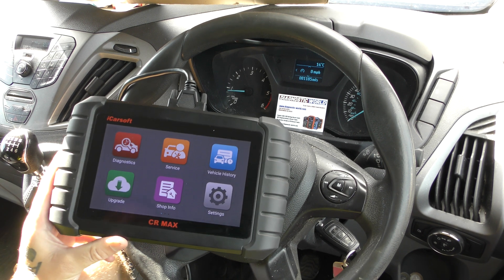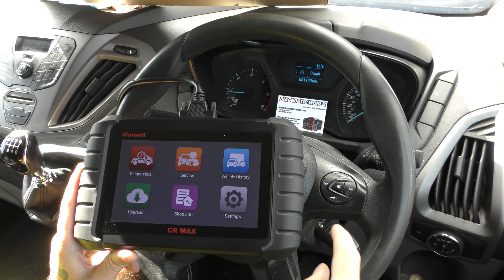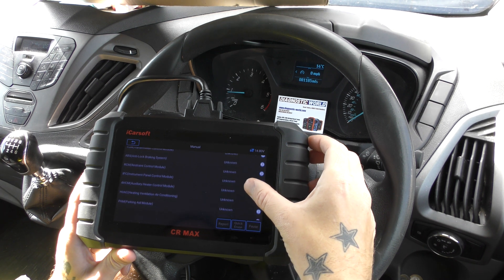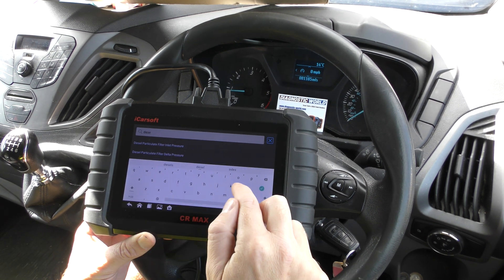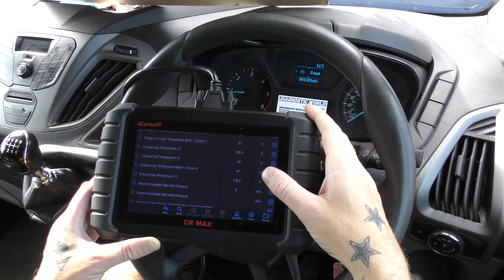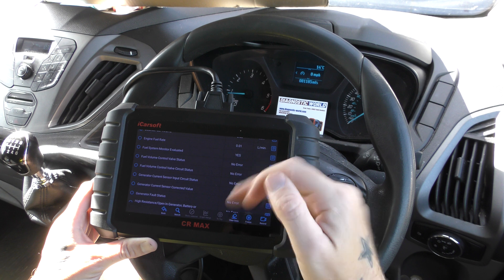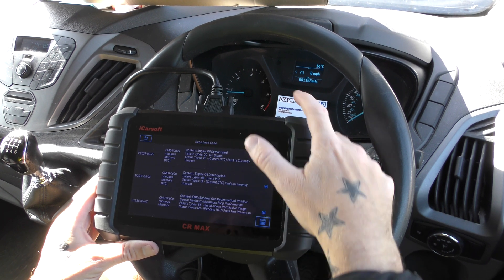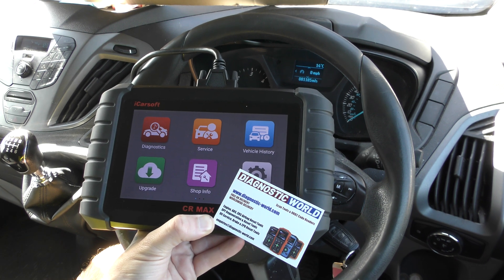Ford Transit DPF Live Data How To Check & View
Hot to find DPF live data on a Ford (in this case we are using a Ford Transit Custom) but the procedure is pretty much the same for all Ford vehicles.

It will show you things like

DPF Diesel Particulate Filter Inlet Pressure
DPF Diesel Particulate Filter Delta Pressure
DPF Diesel Particulate Fluid Concentration
DPF Diesel Particulate Fluid Tank Level
DPF Diesel Exhaust Fluid Tank Temperature
Distance since last DPF regeneration
Time travelled since last DPF regeneration
Odometer reading at last DPF regeneration
Average distance between DPF regenration
DPF Regeneration Status
MUCH MORE DPF RELATED INFORMATION